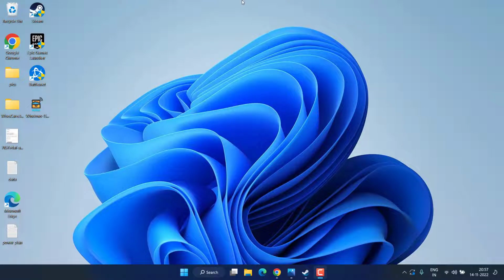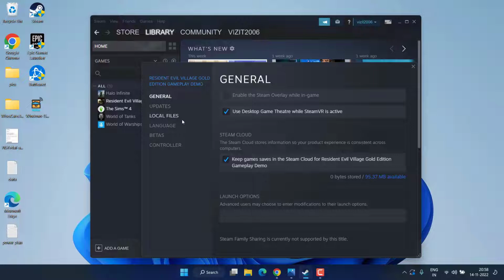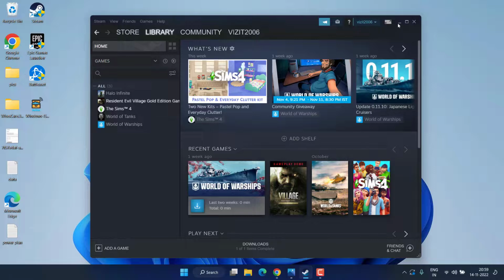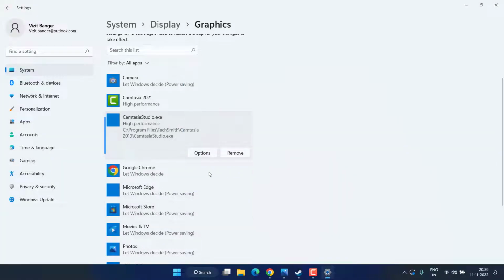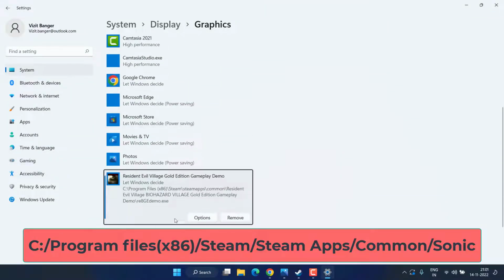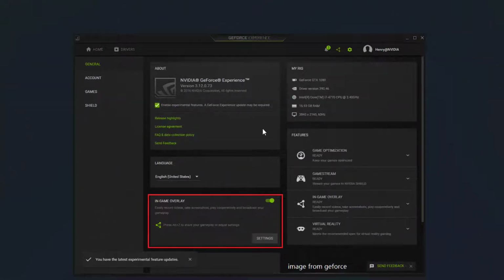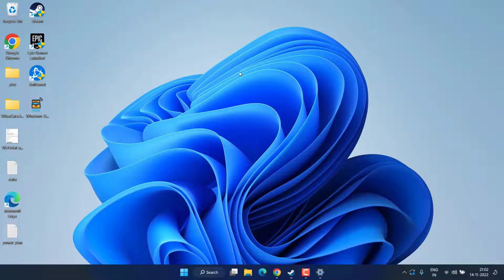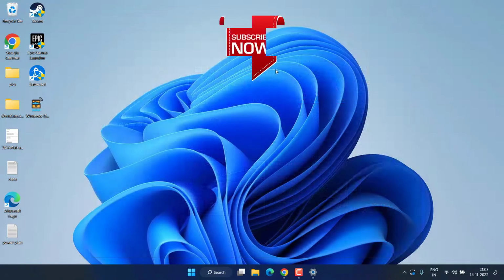Sonic frontiers crashes in graphics settings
Sonic frontiers is the latest edition in sonic game however while playing the game many users reported that the game crashes while gaming or while opening the settings menu specially the graphics settings in sonic frontiers. So this video is all about fixing the sonic frontiers game crashes. watch the complete tutorial to fix the issue

00:00 Introduction
00:22 Method 1 by running the game in admin and disable full screen optimization
01:23 Method 2 by giving the preference to sonic frontier game for display
02:32 Method 3 by disabling overlays
03:15 Method 4 by reinstalling the game